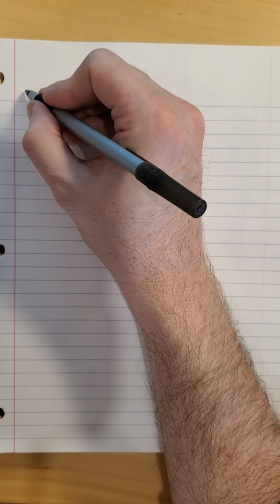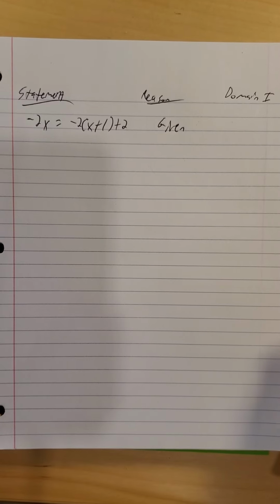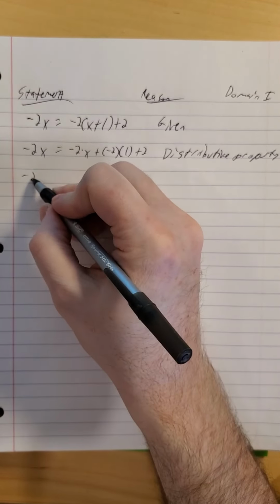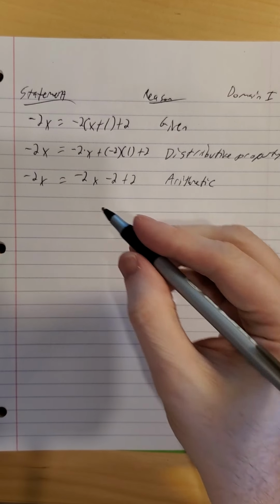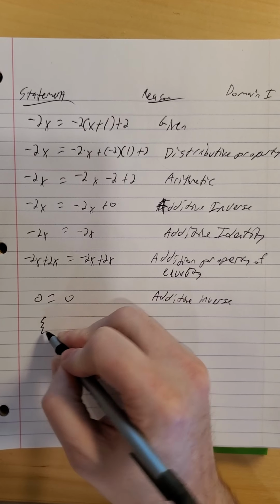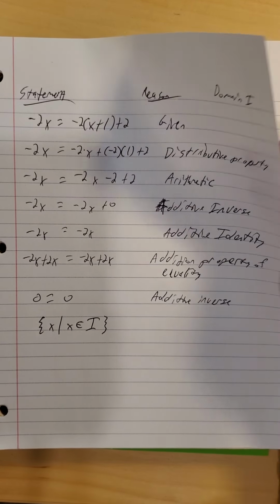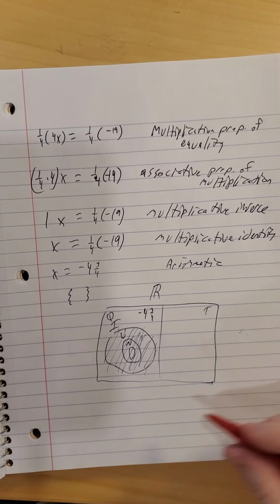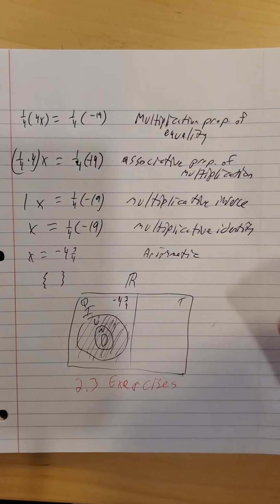MTH097 SECTION 2.3